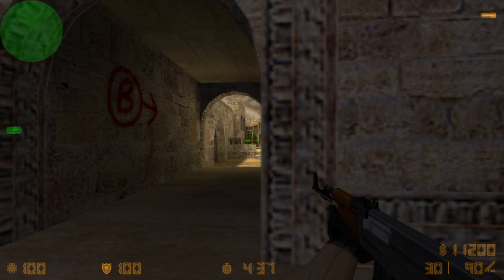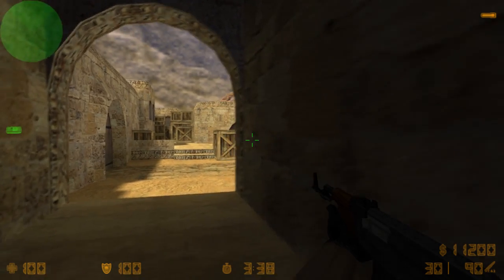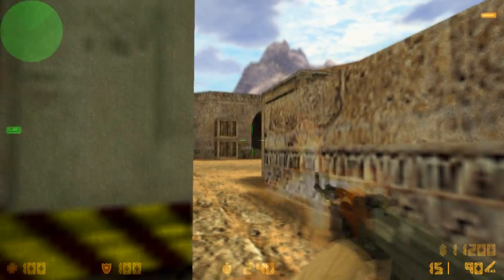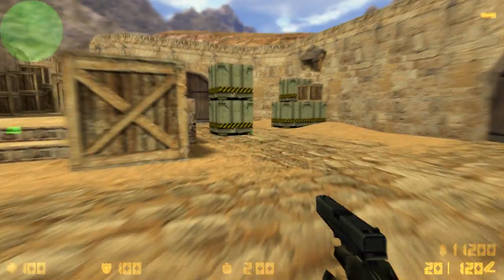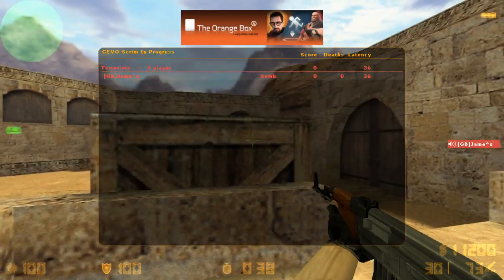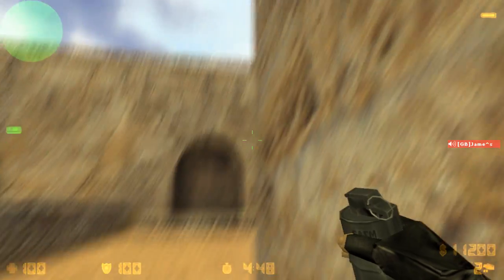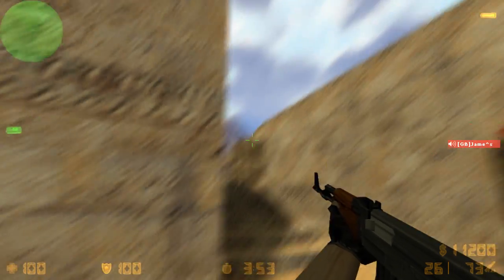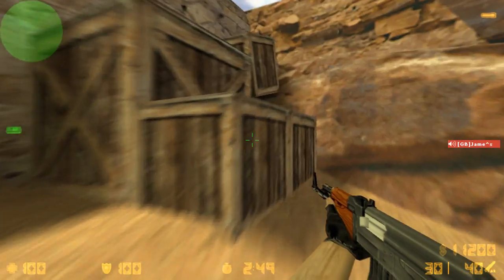[CS1.6] crosshair placement tutorial by jame^s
crosshair placement tutorial by jame^s